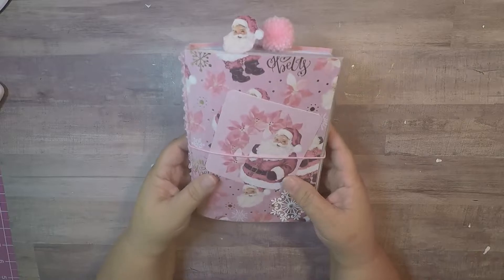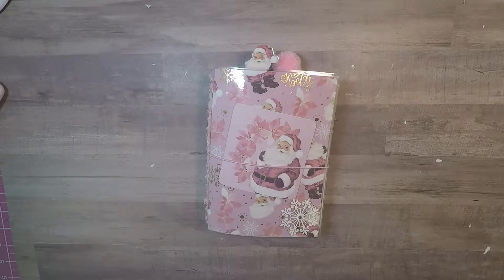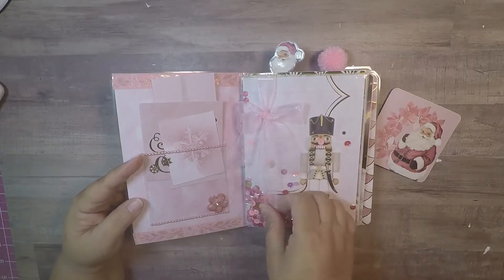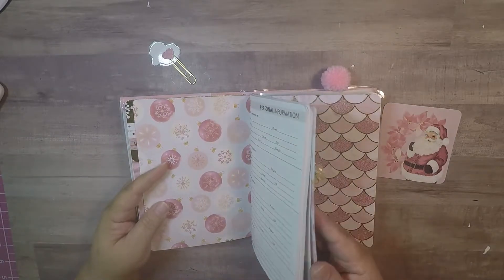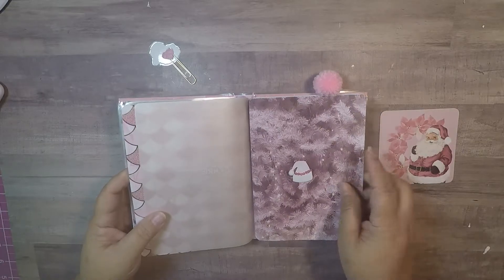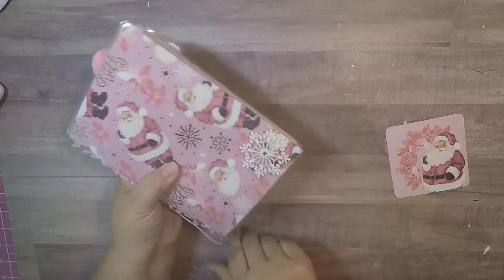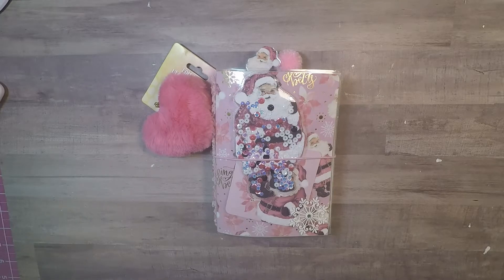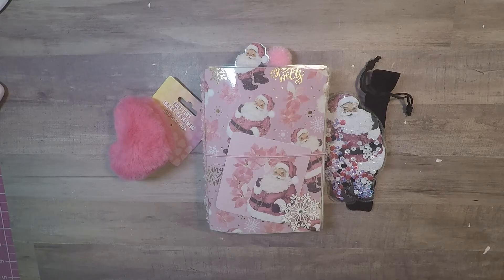Sugar Blush B6 Travelers Notebook *** For Sale ****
Hello,
Here is my first Christmas TN I wanted to share with you this will be for sale in my esty store.

Hope you like it. TFW